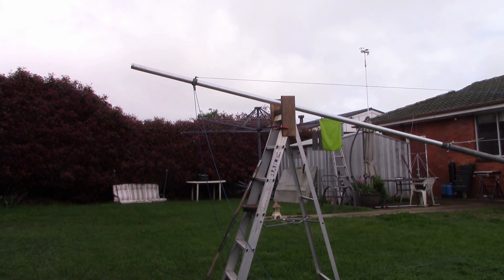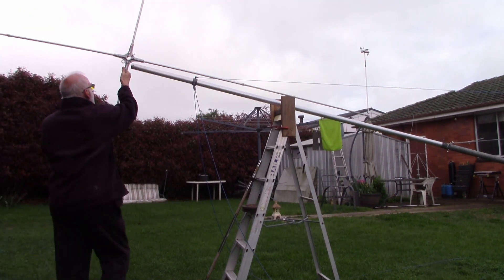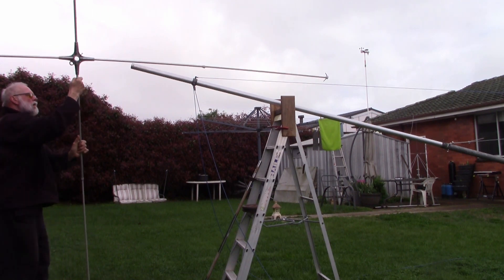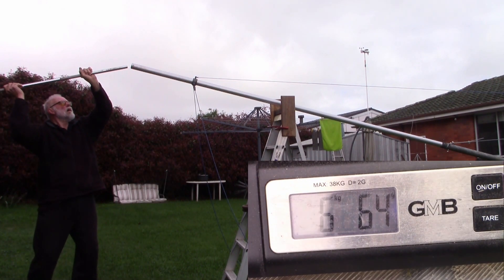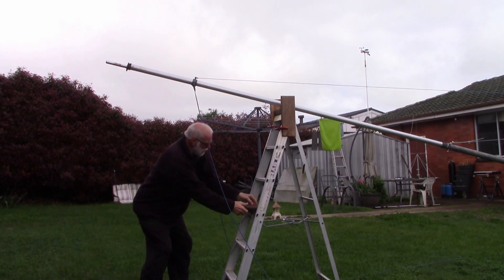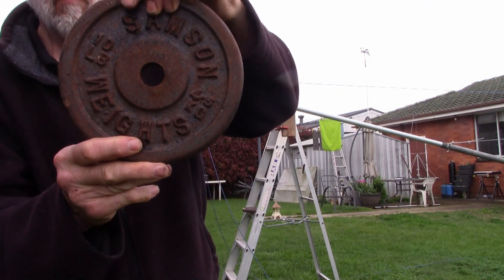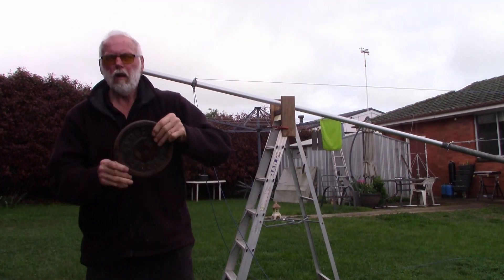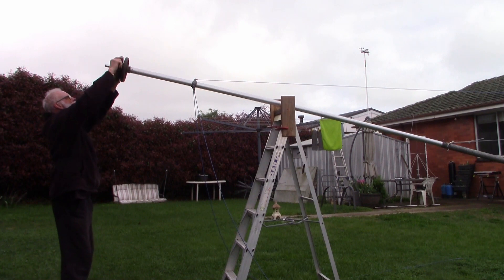✅CAN THIS TILT OVER MAST LIFT OVER 34LBS or 15.5Kg??